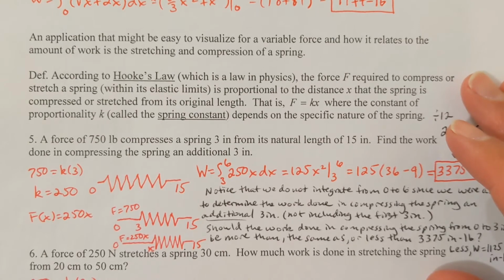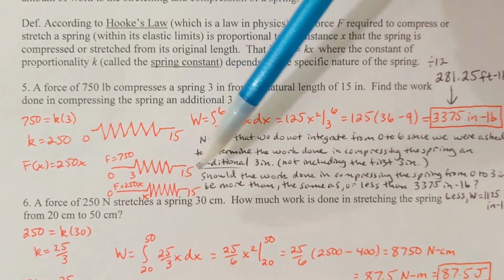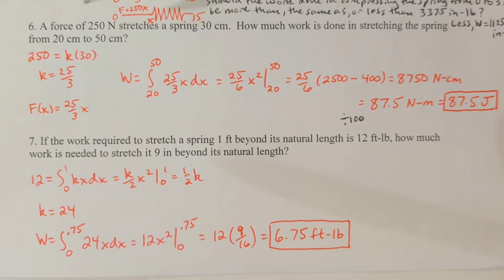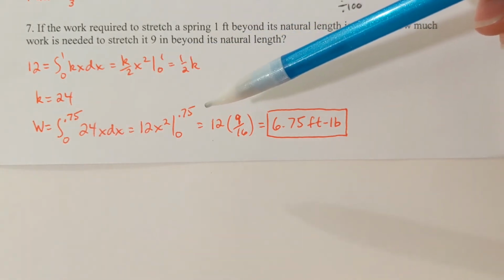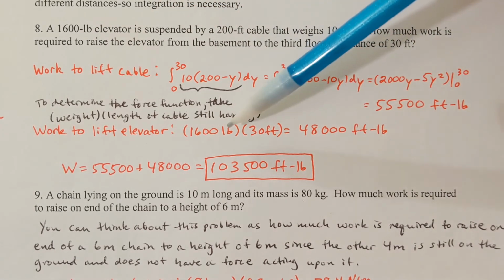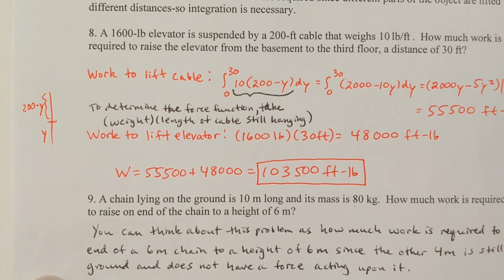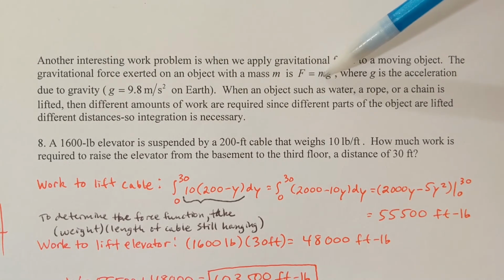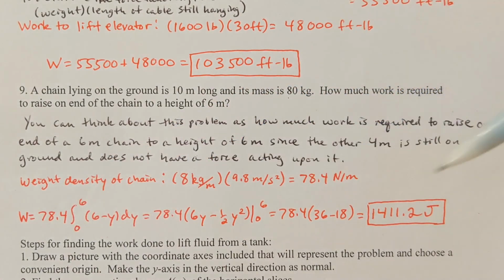Spielman 222 notes video #81